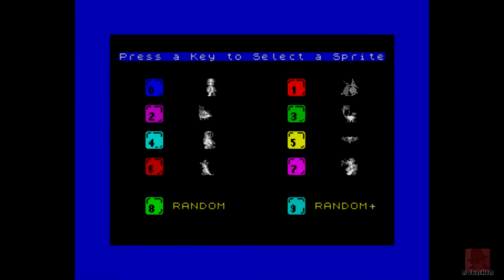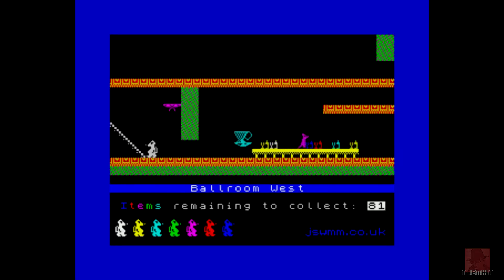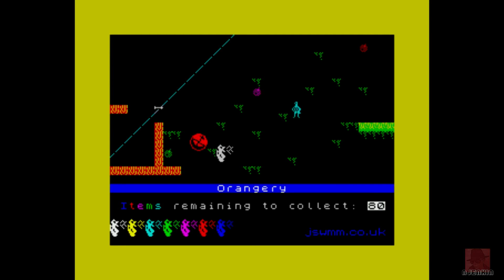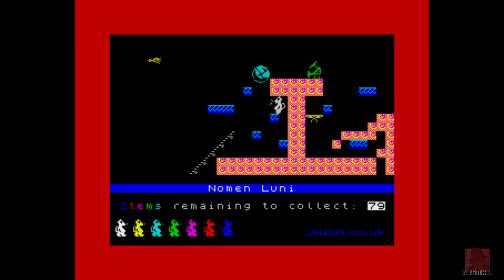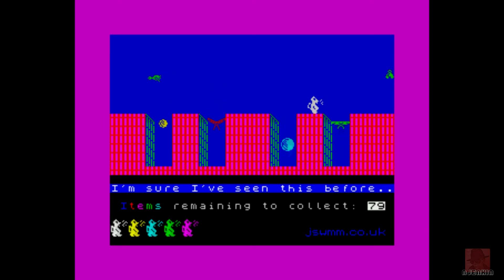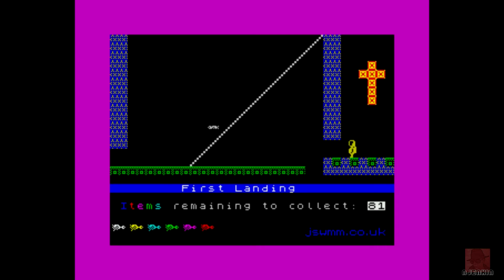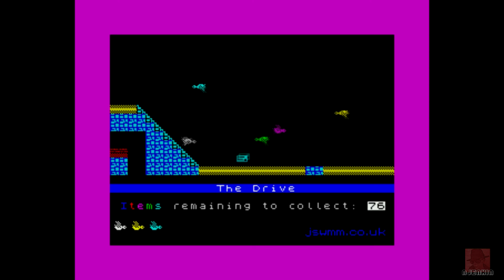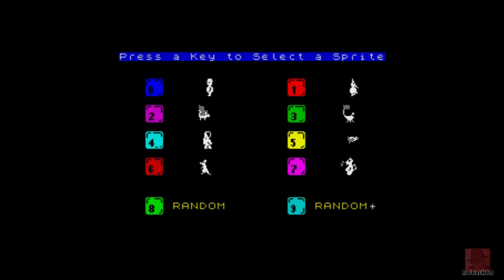Jet Set Mixup : (MOD) - on the ZX Spectrum 48K !! with Commentary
JET SET MIXUP - A Mod of the original Jet Set Willy on the ZX Spectrum 48K. Written by Andy Ford and Ian Rushforth in 2017. The original JET SET WILLY was written by Matt Smith and Published by Software Projects in 1984.

A choice of 8 different playing characters here!